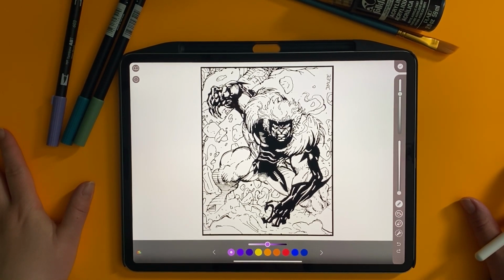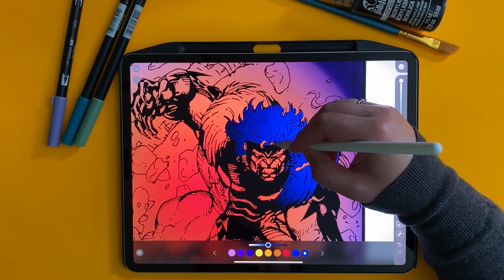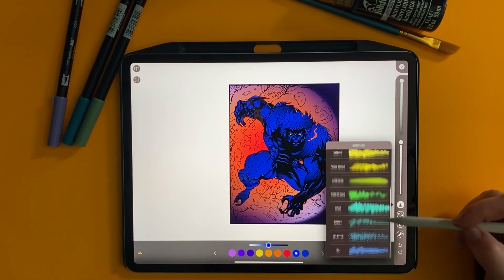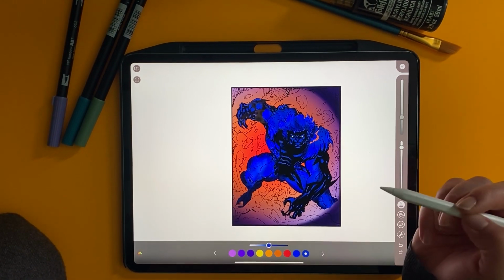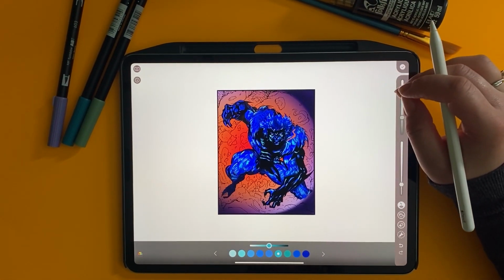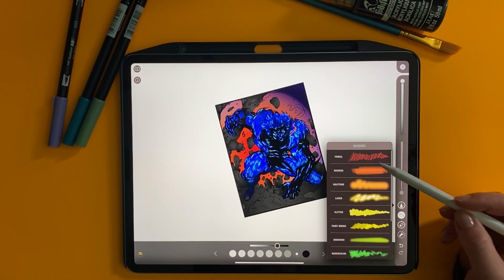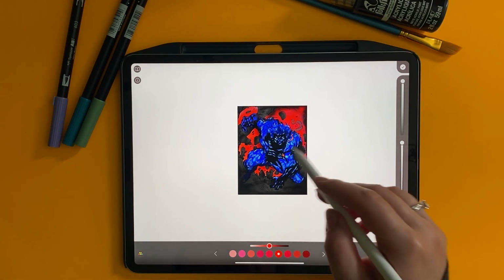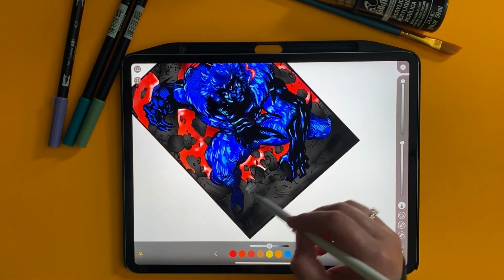Beast/Sabertooth Mashup! | Digital Coloring Tutorial | Marvel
Marvel Fans Start Coloring!

We thought it might be fun to put Sabertooth in Beast's clothing. That's what makes coloring you own so fun! You make the rules.

Experience the Marvel Universe like never before with MARVEL: Color Your Own. Full of action-packed designs and exclusive coloring tools, MARVEL: Color Your Own lets you become part of the creative process and bring your own artistic choices to the Marvel Universe.

- More than 1000 exciting coloring pages from Guardians of the Galaxy, Civil War, Doctor Strange, Age of Ultron, Women of Power, Young Marvel, and more!

- New exciting pages added every week

- Tap to fill, brush with your finger, or use a stylus

- Full pressure and tilt support for Apple Pencil with iPad Pro

- Realistic coloring with 12 stunning brushes like oil and splatter brushes

- Exclusive brushes like halftone and laser brushes designed specifically for comic book artwork

- Adjust thickness and opacity of each brush

- 8 amazing fill effects including metallic and serpentine

- 37 striking color palettes to choose from

- Innovative shade control to find the perfect color for your design

- Ultimate Access subscription unlocks all premium content and features

Color more than 200 exciting coloring pages from Guardians of the Galaxy, Civil War, Doctor Strange, Age of Ultron, Women of Power, Young Marvel, and more!

Share your work with PixiteApps